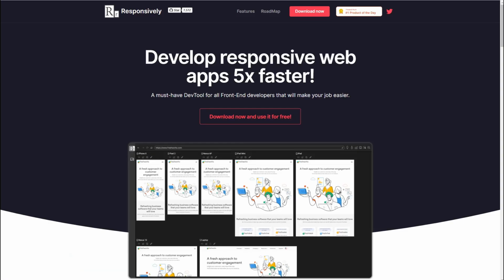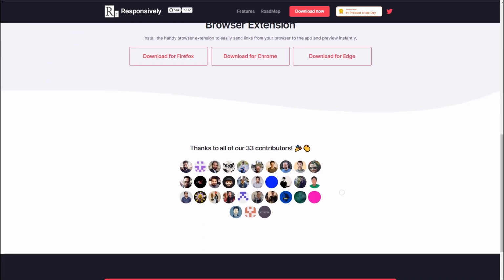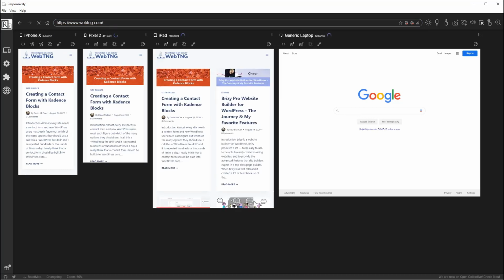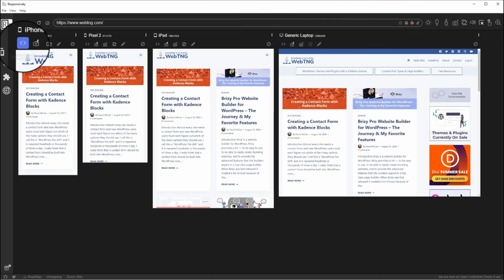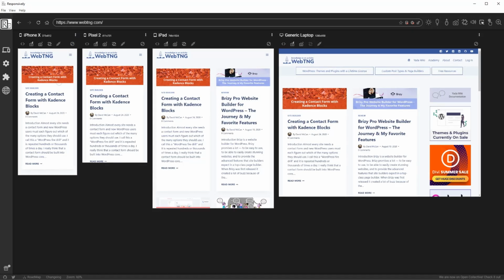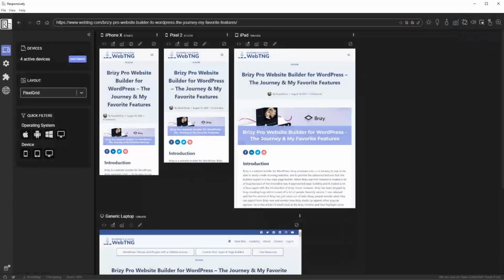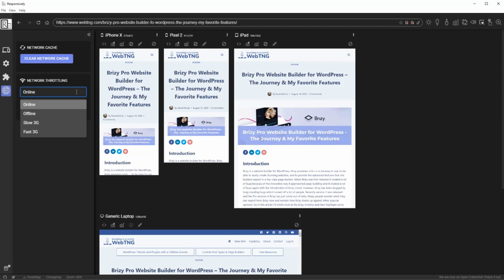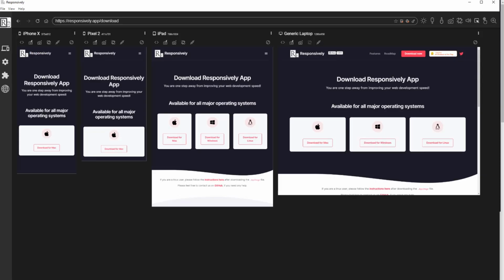Test Your Website Is Responsive – Free Responsively App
The Responsively app is a free tool for testing that your web pages display correctly at different screen sizes.